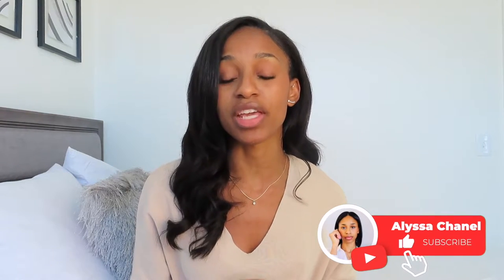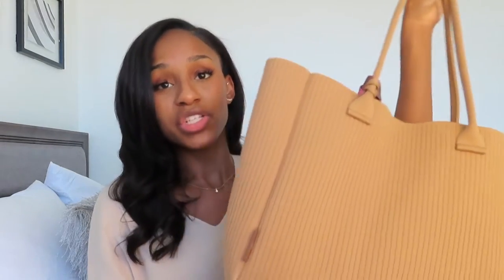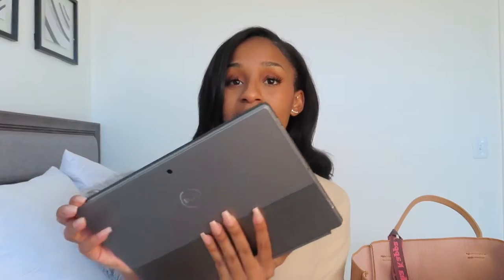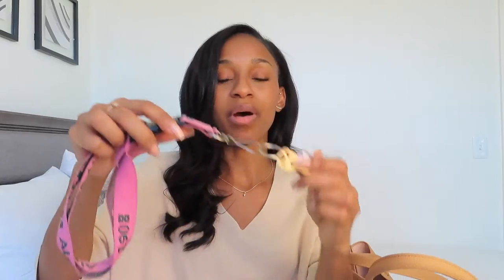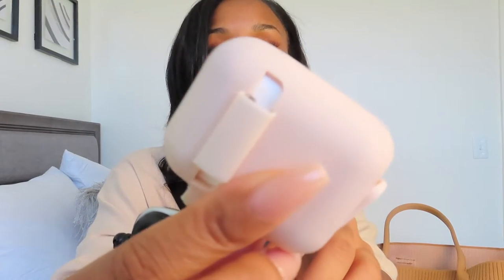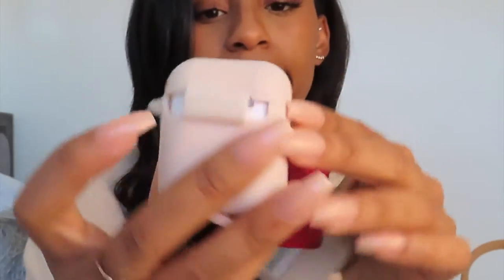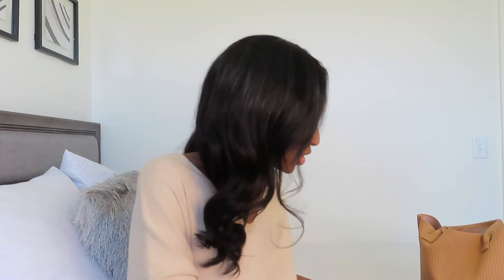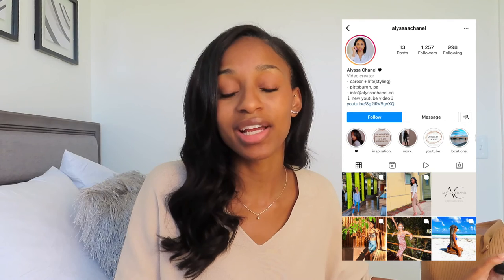What's in My Work Bag ft. VIVAIA || Alyssa Chanel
I am going to show you all the essentials that I carry with me in my work bag every single day! Hope you all enjoy xoxo

I would like to give a special thank you to VIVAIA for sponsoring this video! VIVAIA in on a mission to create stylish and sustainable footwear that is eco-friendly and responsible. With a focus on creating a positive impact on both the world and the people around us, they have successfully created a line of luxurious and fashion-forward footwear with exceptional quality and at a fair price.

♥ TIMESTAMPS
0:00 - Intro